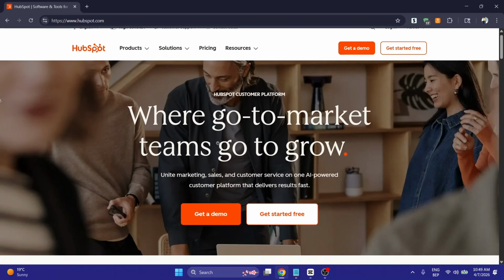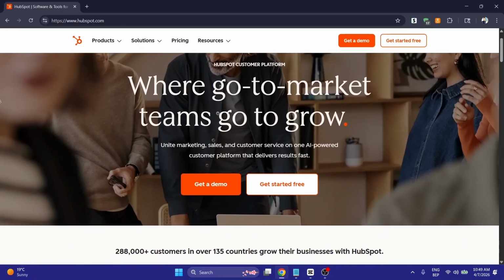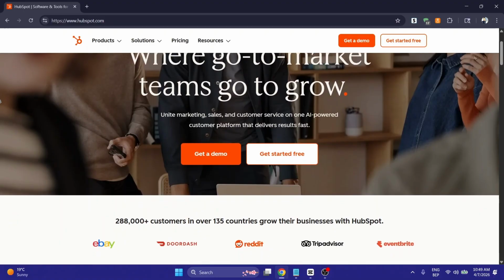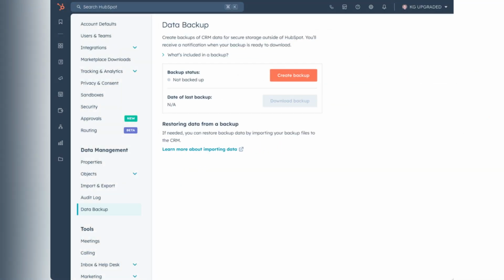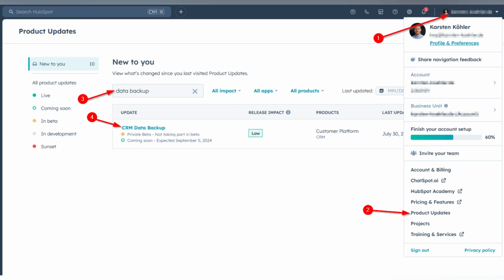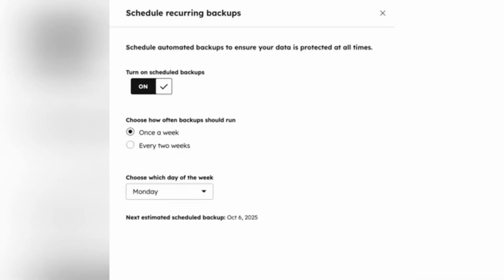How to Export & Backup Your HubSpot CRM Data Safely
Never lose your valuable customer data. In this video, I will show you how to create a CRM backup in HubSpot by properly exporting your contacts, companies, deals, and custom properties.

While HubSpot is incredibly secure, having your own data backups is essential for peace of mind, audits, or migrating information. I will walk you through the exact steps to bulk export your CRM records into a clean spreadsheet and explain the best practices for keeping your HubSpot data safe and accessible offline.